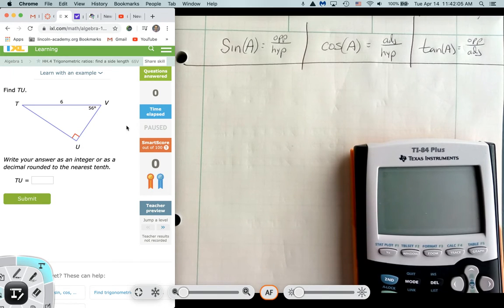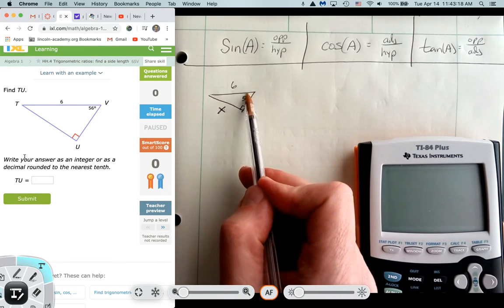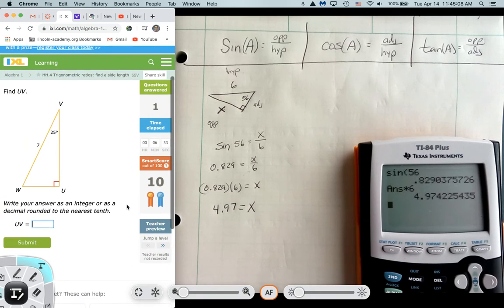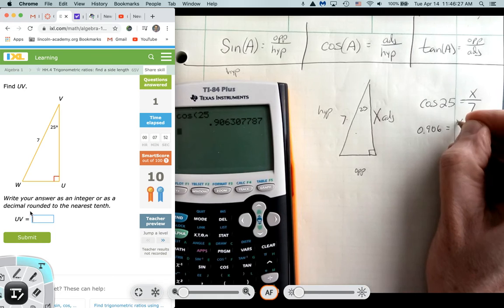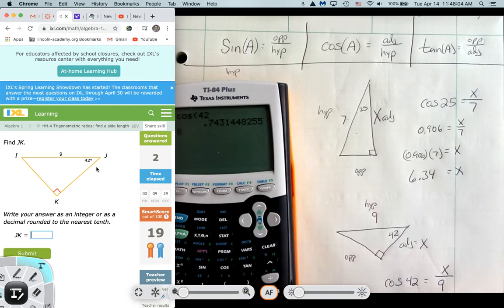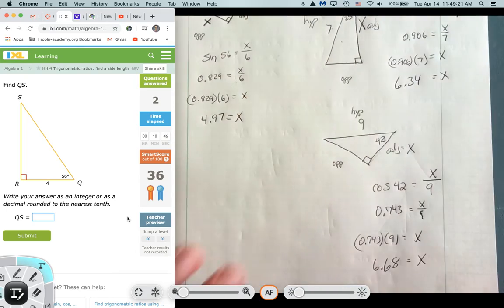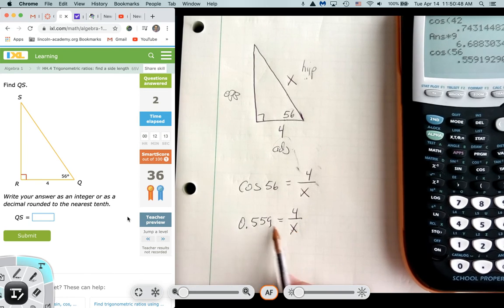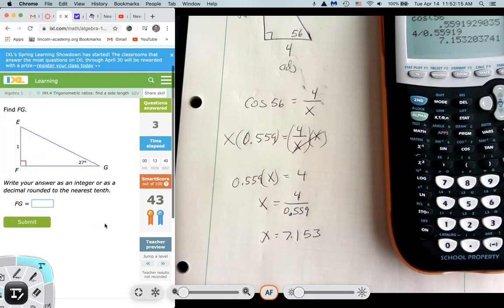Finding Missing Side lengths of Right Triangles